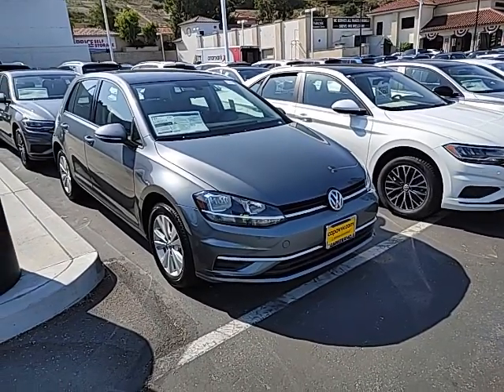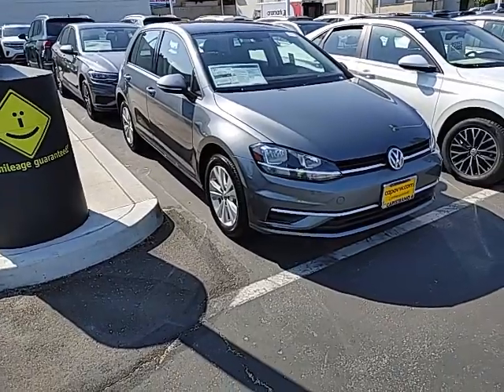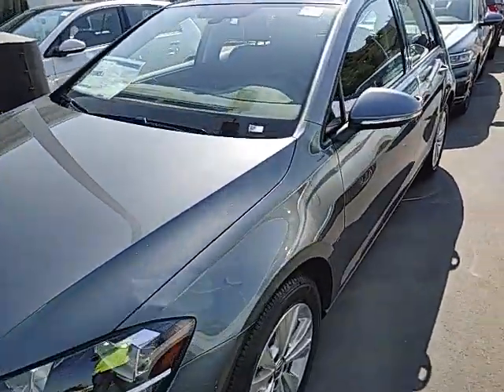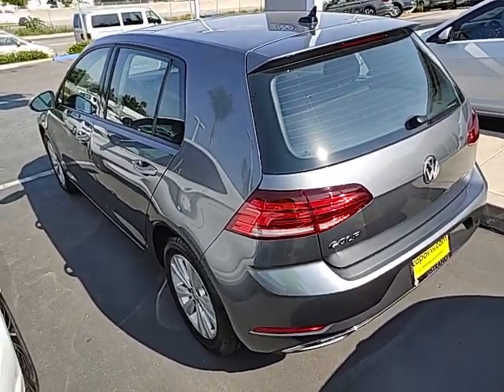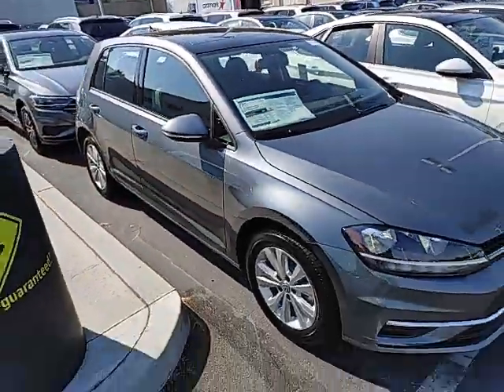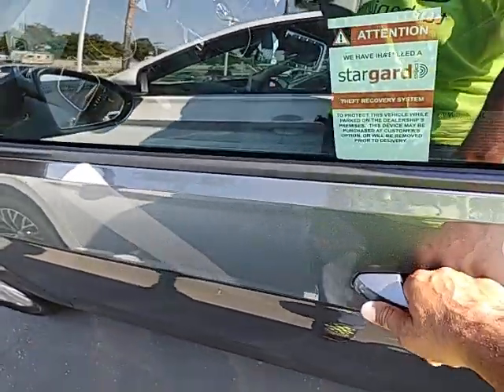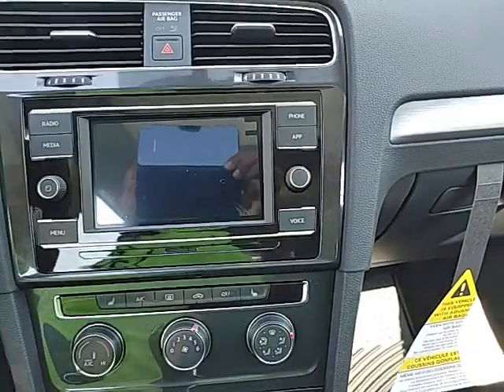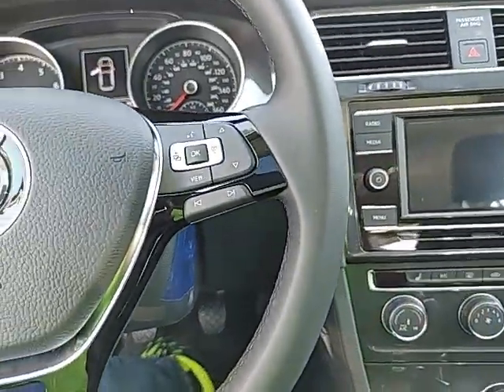Walk around video for Anthony from Buddy Capistrano Volkswagen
2020 golf SE part 1